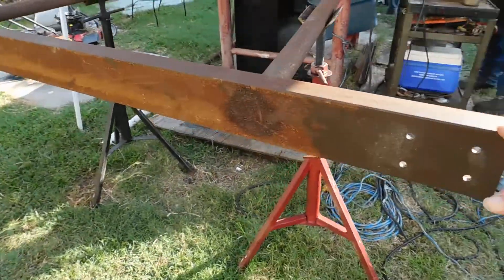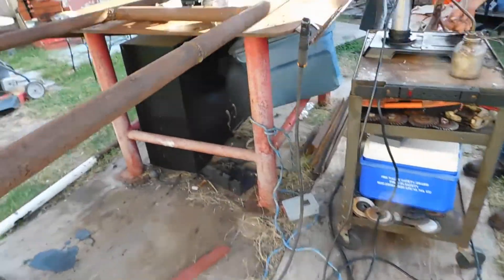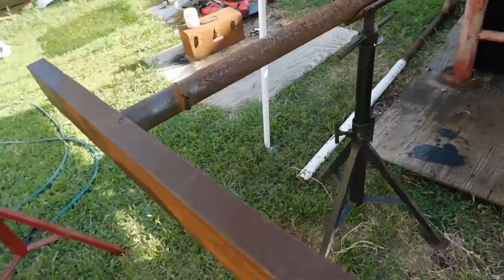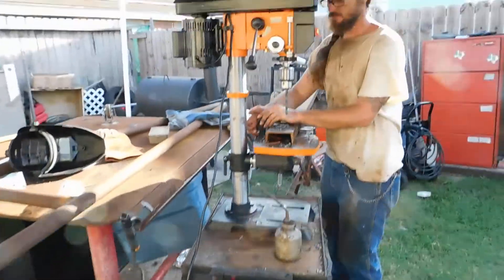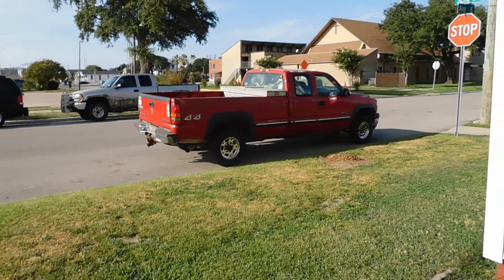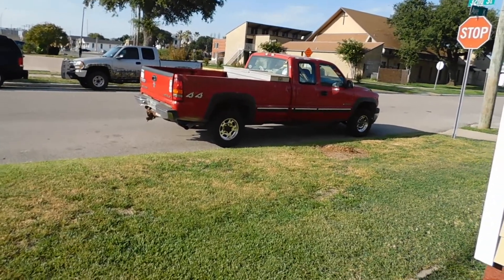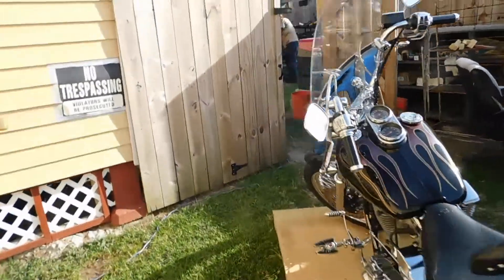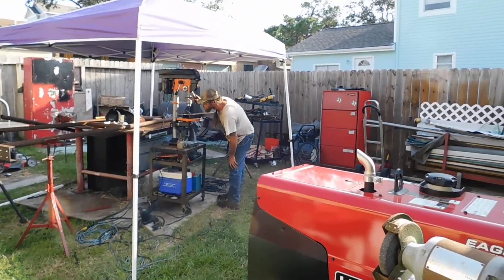a home made A-Frame gantry part 1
Joey is welding together some pipes with cee channel to make an A-Frame gantry, everything you see is all scraps welded together, I will trust it for up to 1000lbs, truck bed, motors, his welding machine, change the engine in a big dump truck, and much more with it once it is done